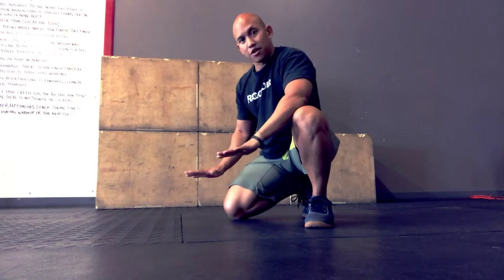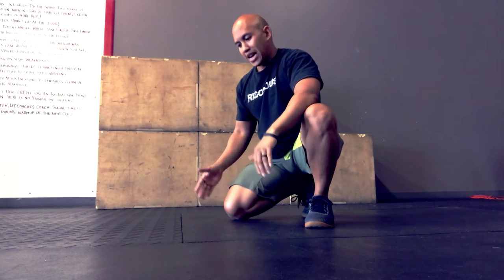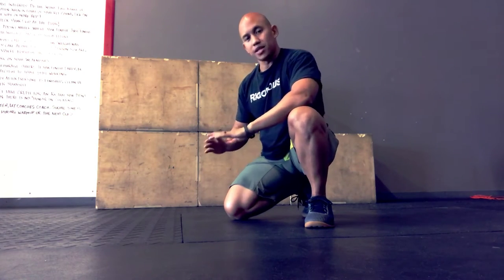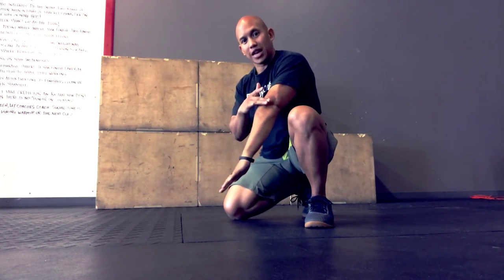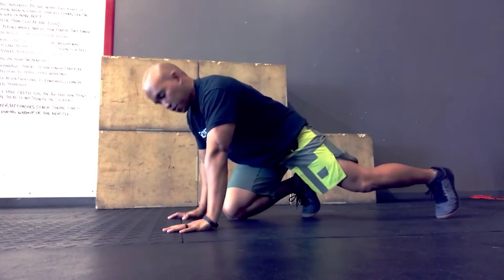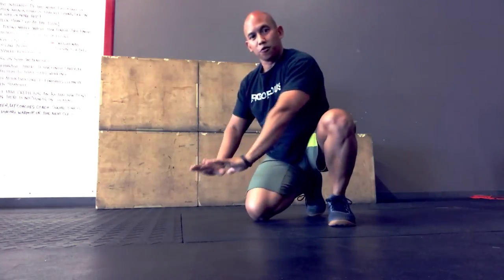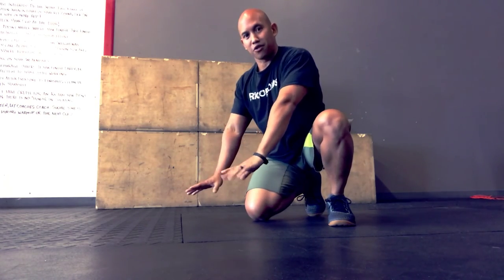Chest-tap Push-ups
These chest-tap push-ups offer an advanced variation to the regular push-up.